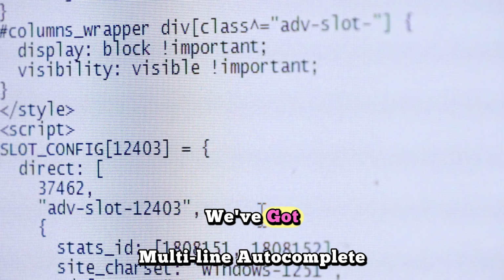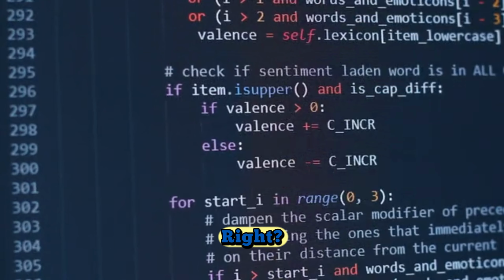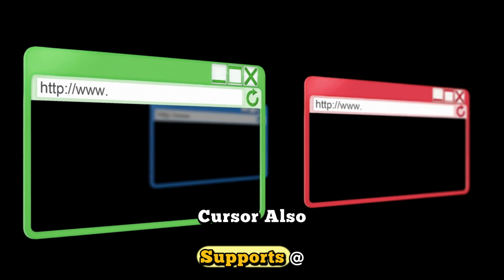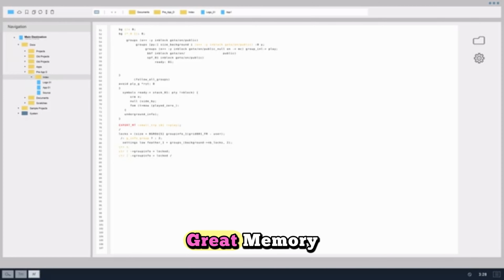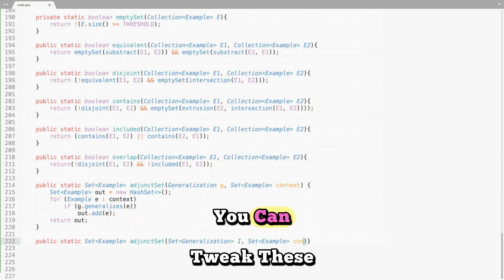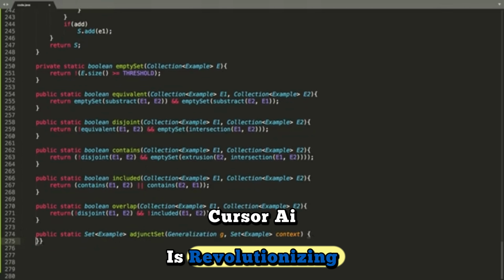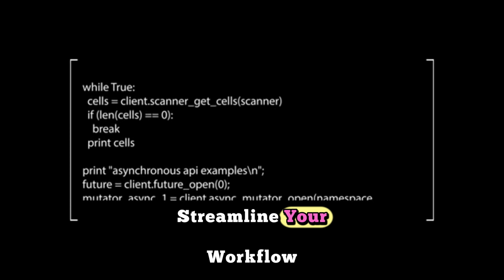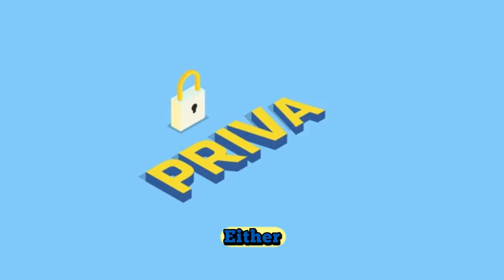Cursor AI Best Features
Cursor AI Best Features | WhatsNext

Coding has changed. Cursor AI is making that obvious.
If you write code, you’ve probably heard the hype. But what does Cursor AI actually do? In this video, I break it down. No nonsense, just facts. See why top developers and some of the biggest tech companies are picking Cursor AI as their editor.

Cursor AI is a fork of VS Code that adds powerful, practical AI features. It’s not just about autocompleting lines. It handles multi-line changes. It rewrites code on request. It catches bugs before you even run your tests. And it’s fast.

Here’s what you’ll see in the video:

Multi-line autocomplete. Press Tab and watch edits happen across functions and files.

Smart rewrites. Highlight code and tell Cursor to “fix” or “optimize.” See it clean up or refactor with no extra steps.

Bug finder. Cursor scans your code changes, flags errors, and suggests fixes you can review before you commit.

Agent mode. Want to add logging everywhere or change an API signature in 10 files? Type your goal. Cursor makes the edits.

Chat with your codebase. Ask where a function is. Search for logic. Get clear answers, even across huge projects.

Use @Web to pull in the latest docs and examples while you code. No more outdated info slowing you down.

Terminal command generator. Type what you want (“create a new React app”), get the command ready to copy or run.

Privacy mode. Keep your code local. SOC 2 compliance means real privacy for you and your team.

Jupyter and Figma support. Use AI for notebooks and turn Figma designs into code.

Automatic commit messages. Save time, keep your commits clear and helpful.

It’s not perfect. Sometimes the AI suggests things you don’t want. It won’t replace code reviews. You still have to pay attention. But it changes how fast you can build and edit code.

If you work on big projects, want faster bug fixes, or just don’t want to repeat yourself, you’ll see the appeal. Cursor AI isn’t just another plugin—it’s a full code editor, built to fit into real development workflows.

This video is for anyone who cares about efficiency and clear code. Whether you’re a solo developer, a student, or working in a big company, you’ll find something useful here.

If you’ve tried it, tell us what worked and what didn’t. Like if this helped you.